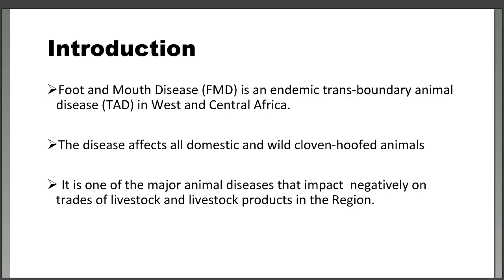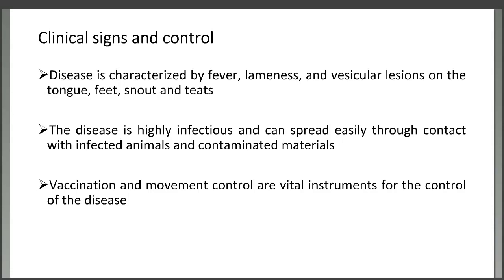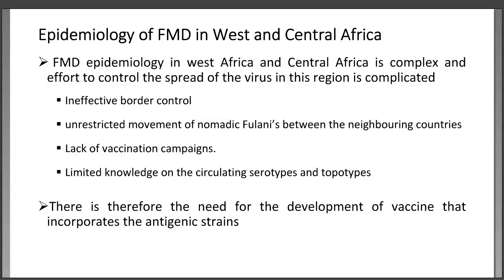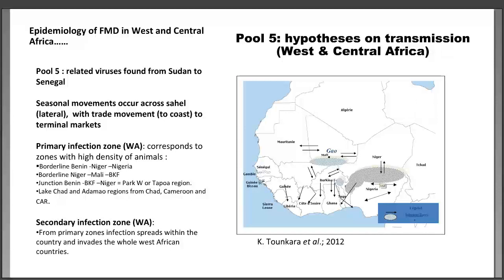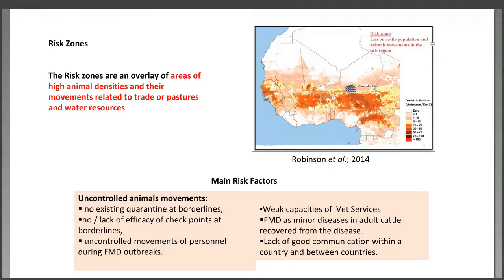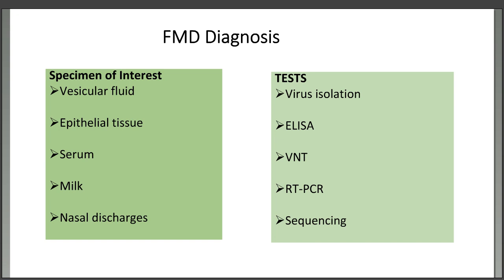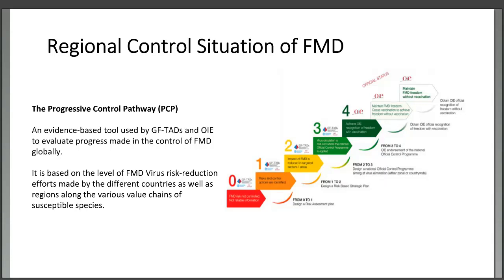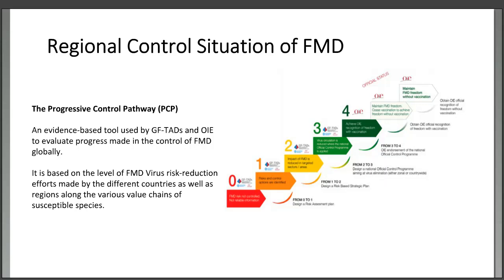Dr Hussaini presents the FITC West Central Africa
This webinar launches the online FMD investigation training course, for vets from West and Central Africa.